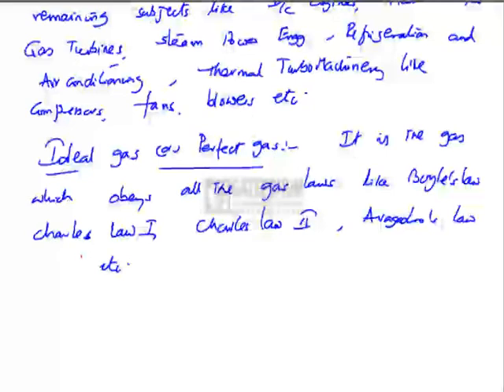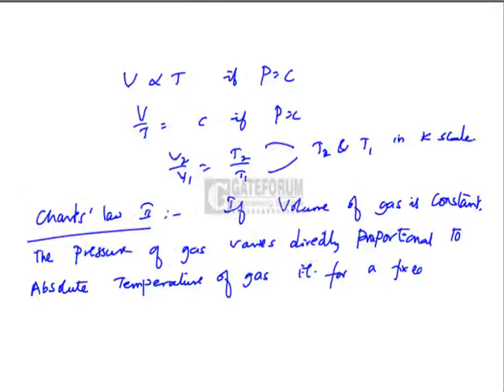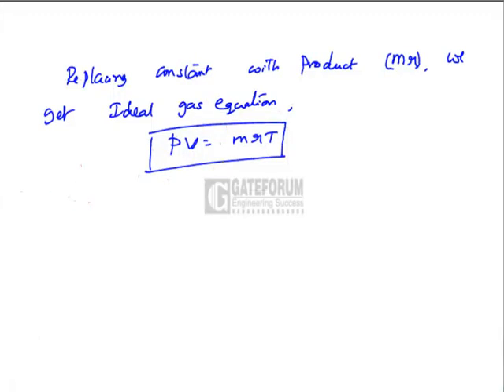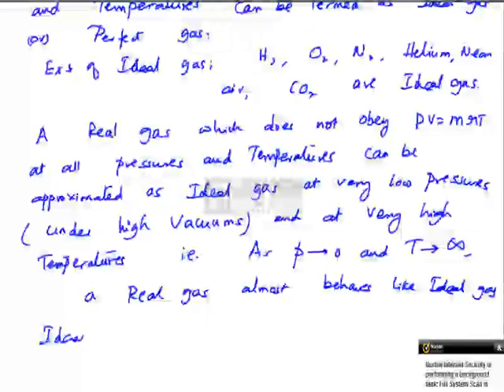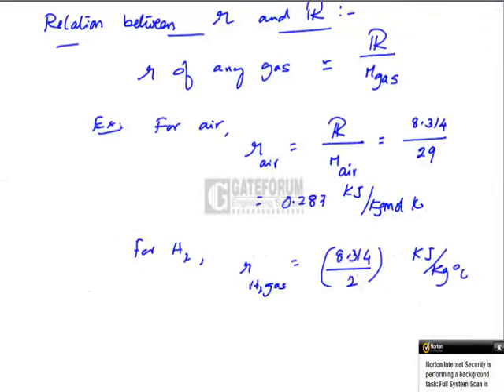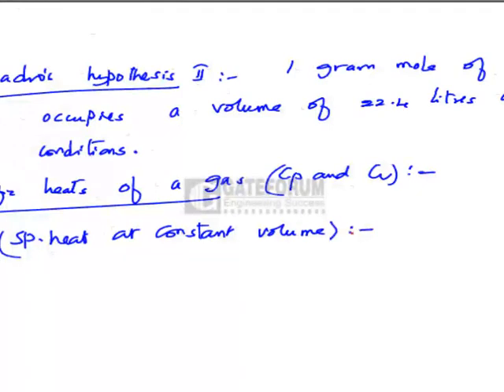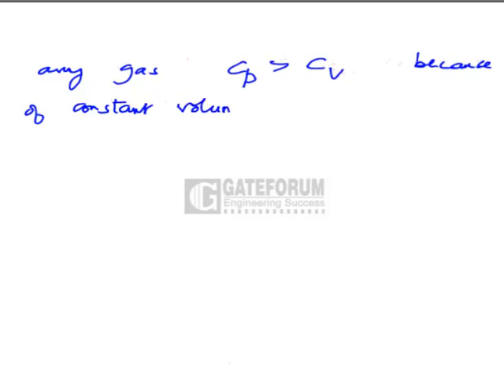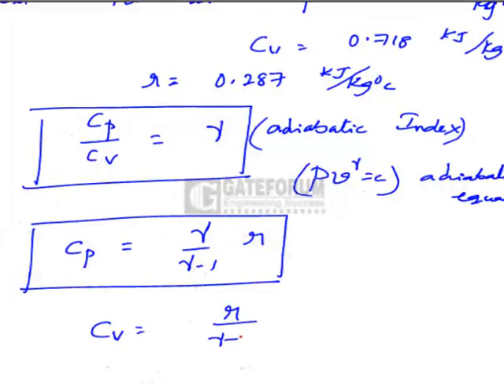Thermal engineering (Basic Thermodynamics ) video- 1